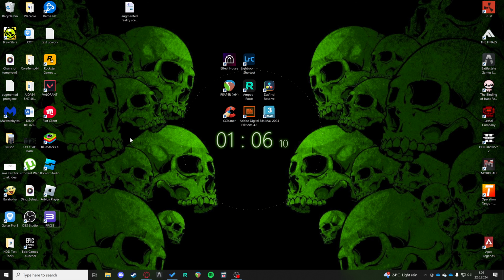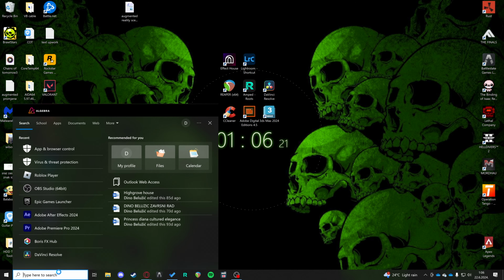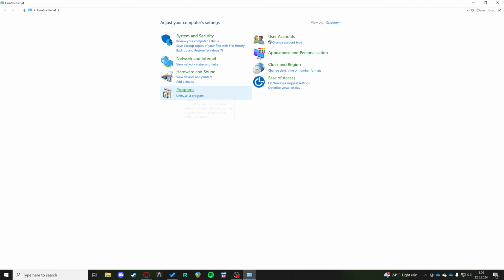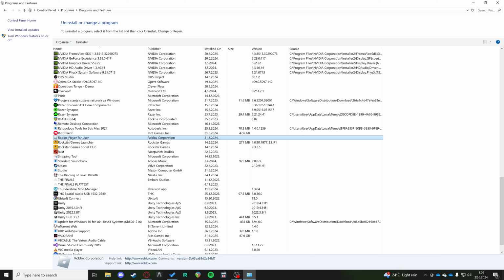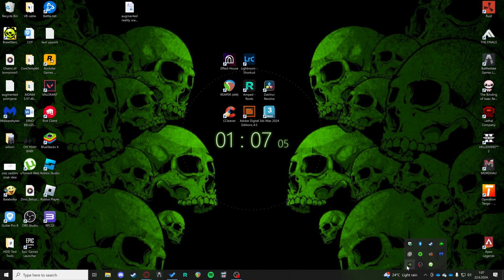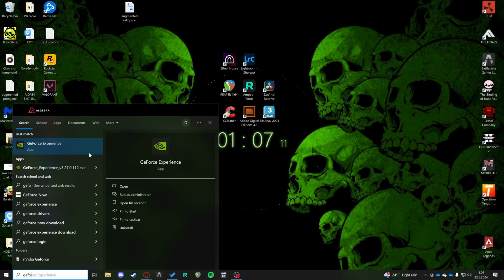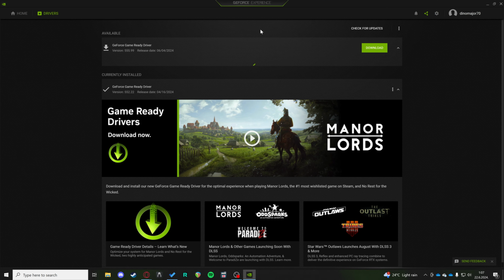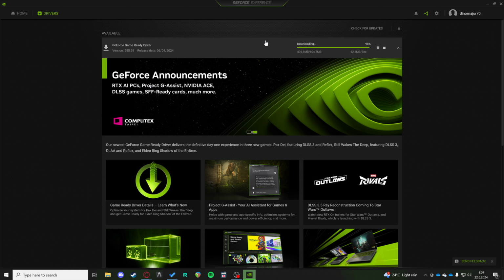How to Fix Roblox not Launching on Windows 11/10 (2024)